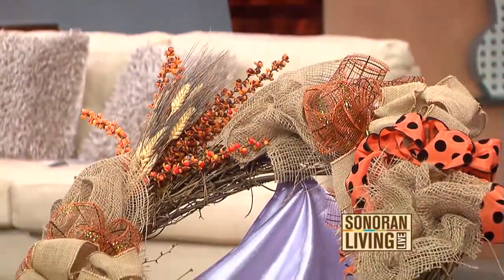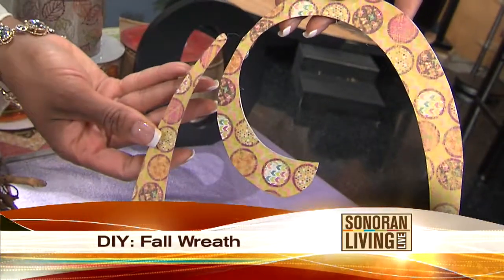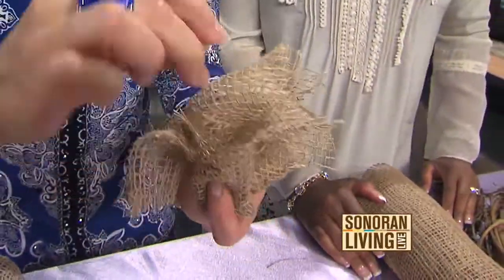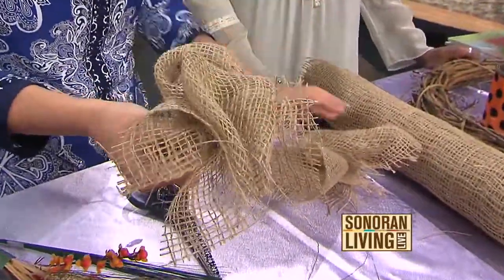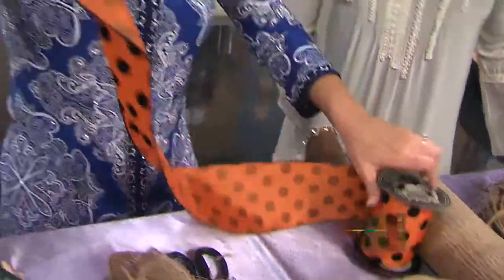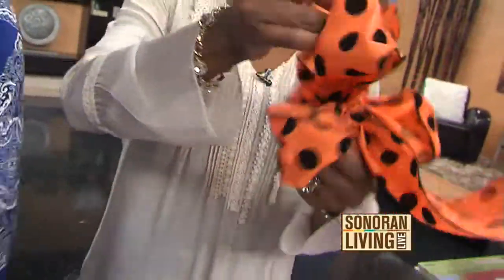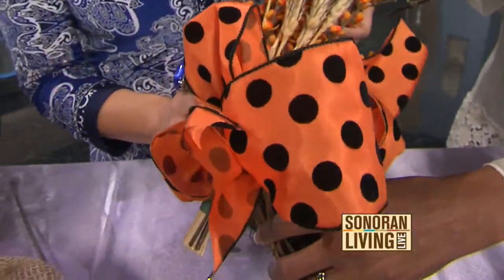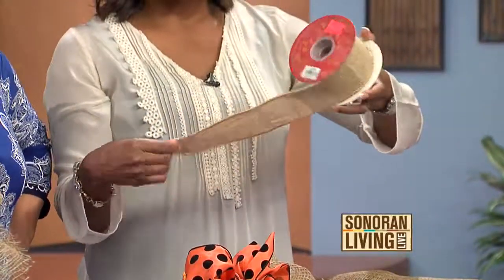How to create a fall wreath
Terri O shows how to make a cute, burlap-inspired fall wreath.